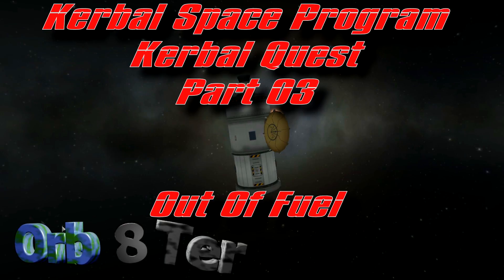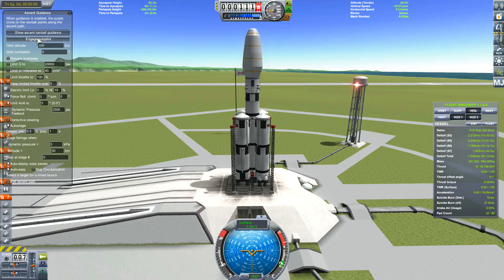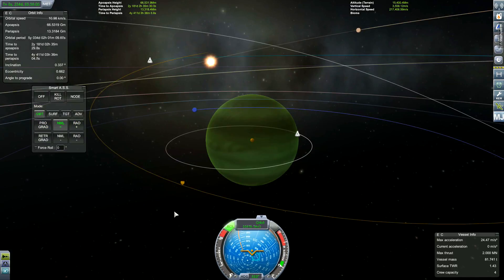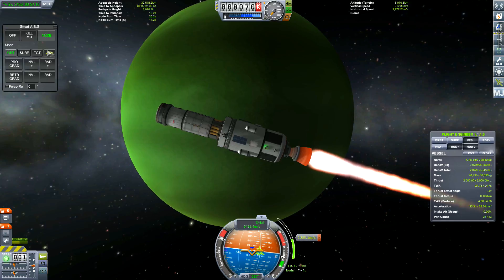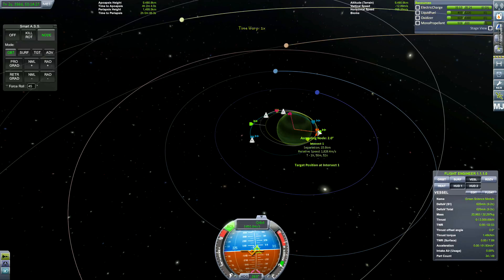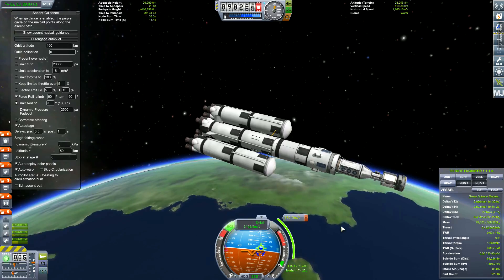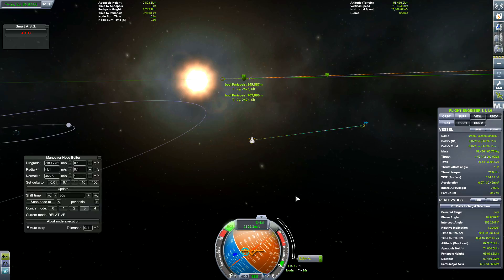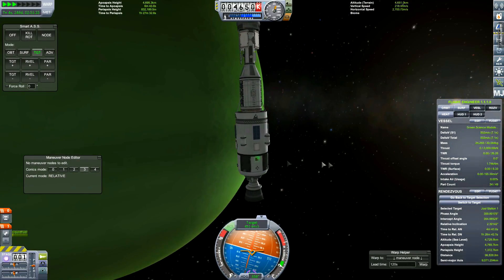Kerbal Space Program | Kerbal Quest | OUT OF FUEL! | Part 03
Building a Jool Space station and starting a Kerbal mission to the Jool system and what we do is your choice!